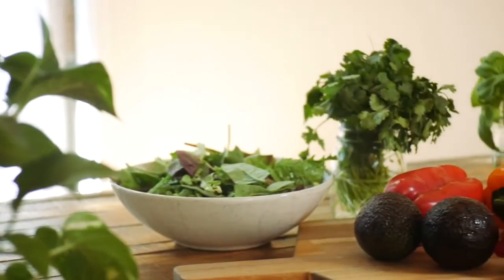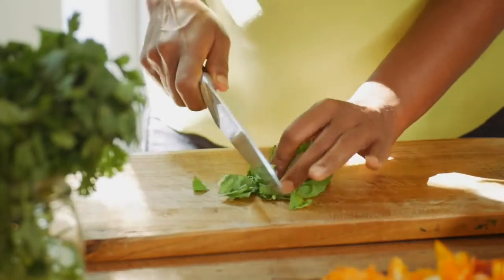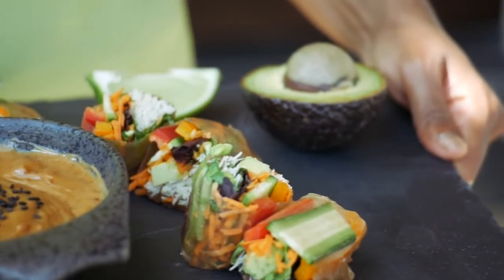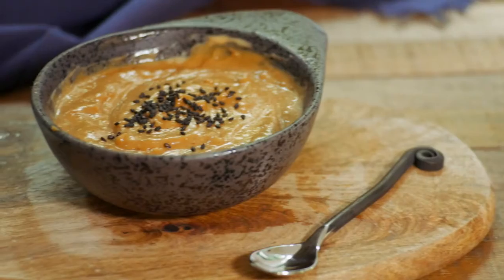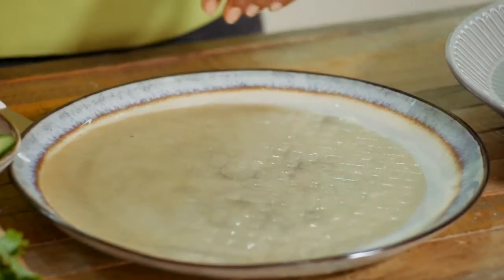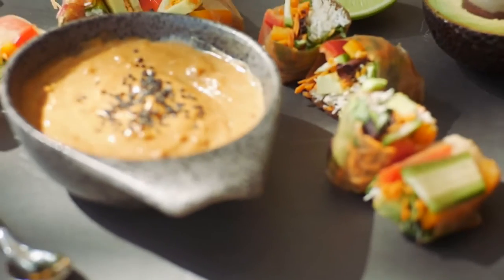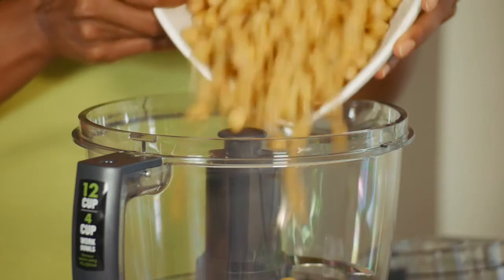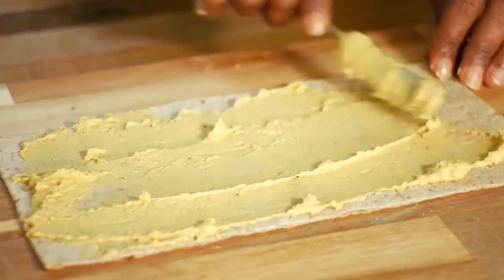Lazy No-Cook Meals with Kajal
Autism Tree exists to help the autism community live our best lives.
Founded in 2003, Autism Tree is a 501(c)(3) organization dedicated to improving autism communities around the world and benefits the entire family.
Autism Tree supports families through our four core values:
EMBRACE. CONNECT. EMPOWER. CREATE.
We embrace every family with love and acceptance.
We connect every family with a community of resources.
We empower you to build a better world by investing in your vision.
We create organic relationships, meaningful opportunities, and lasting friendships.

Autism Tree provides over 200 community-based family events annually under our 19 programs, each created to engage the autism community in a variety of play-centered activities and designed to build social confidence, language and communication skills.